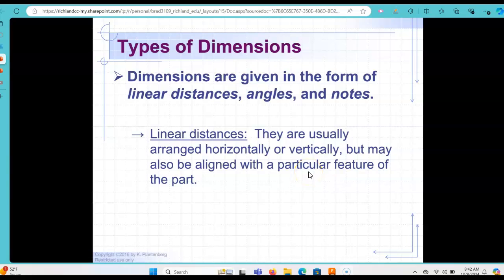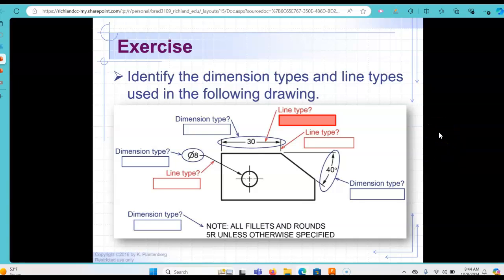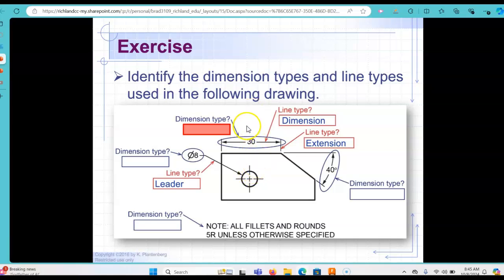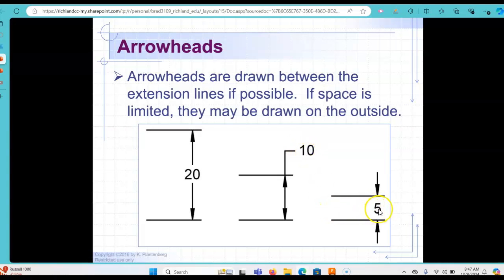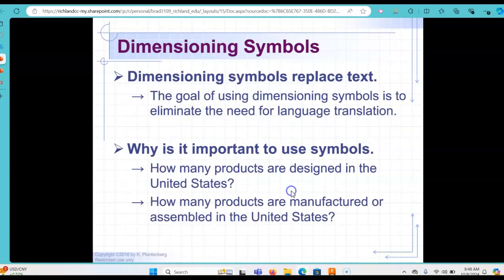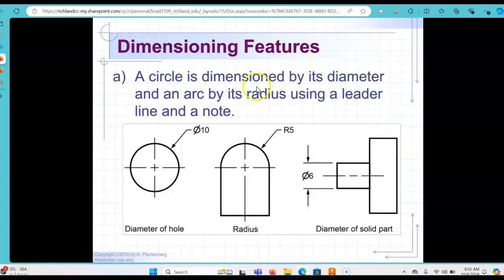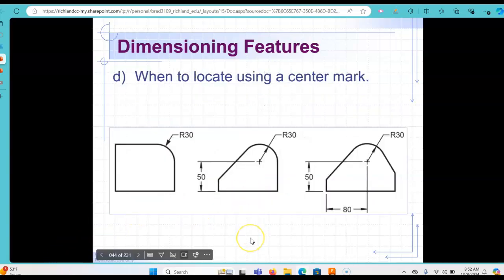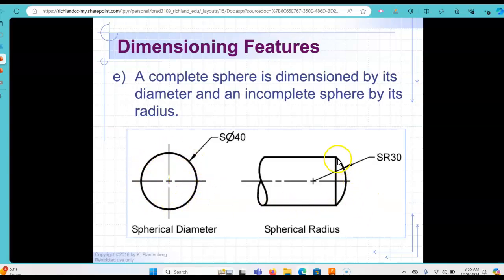Chap. 4 Dimensioning Lecture part 2